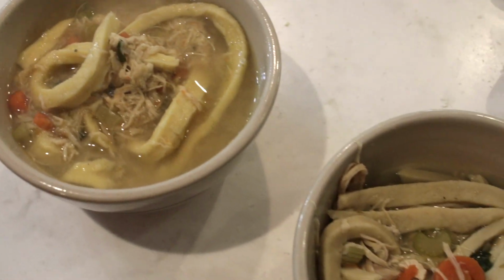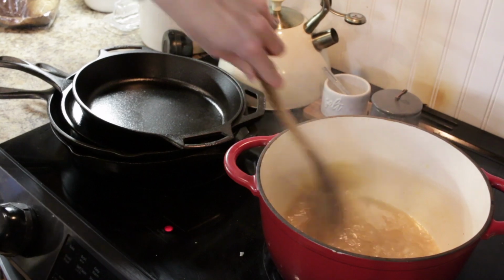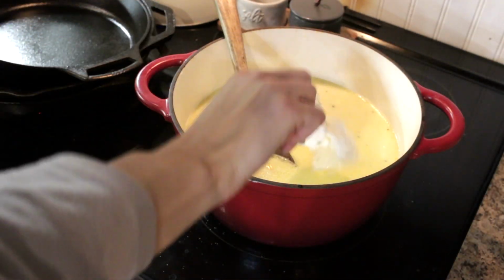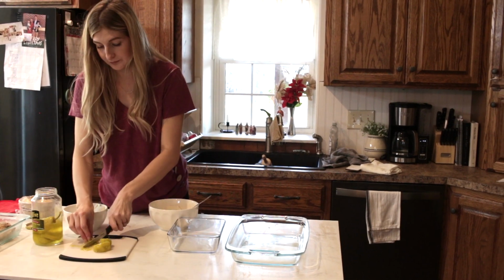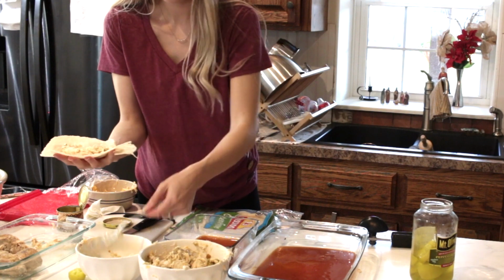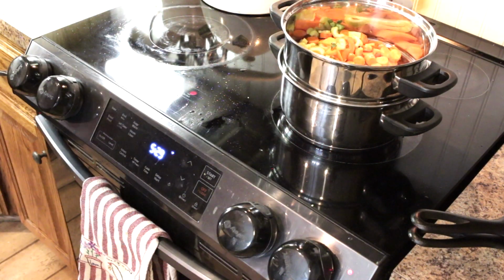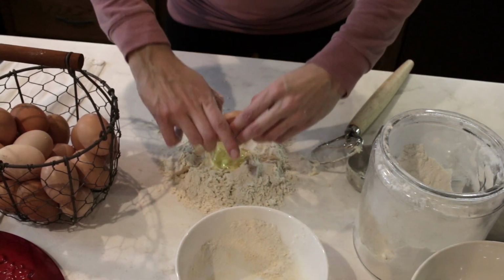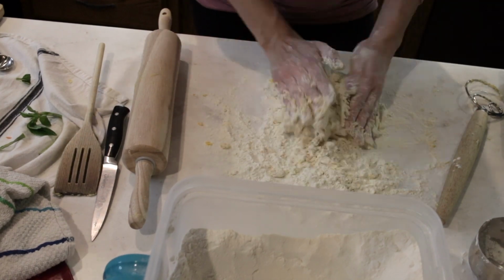Cozy Winter Recipes I Cook With Me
Join me on this cozy winter day, where I share three recipes from my 4 Week Meal Plan (Winter Edition). Get 28 gluten free / gf adaptable meal recipes for ONLY $5!

Try my curriculum for preschool & kindergarten for FREE!